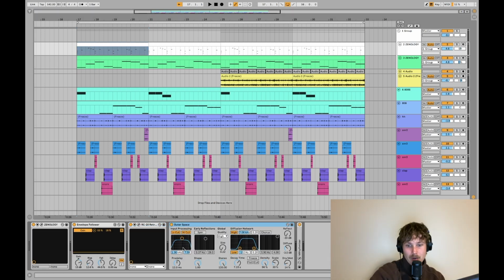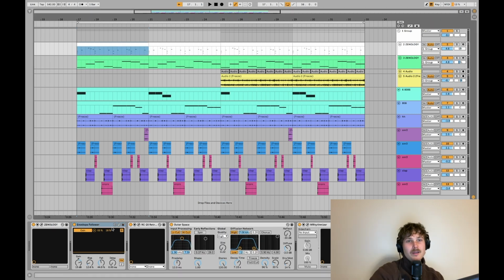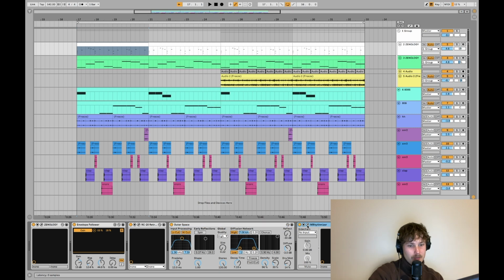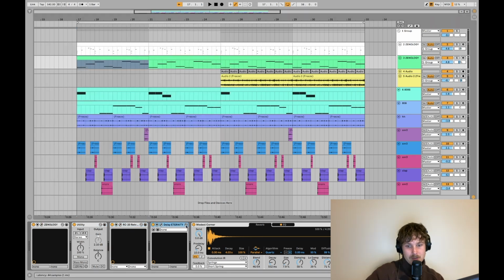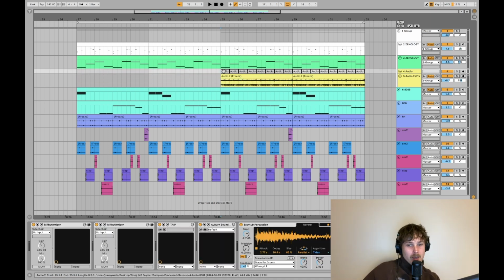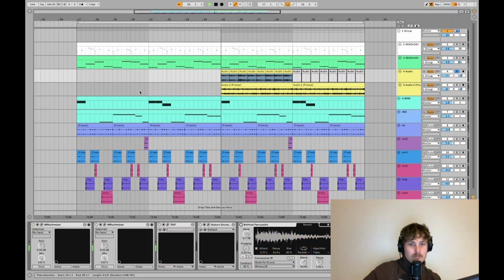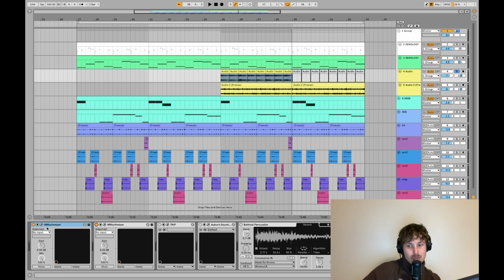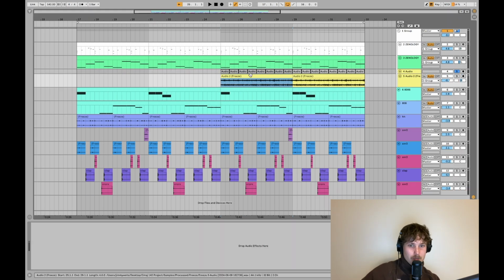it took me 10 years to learn this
unlimited access to all my project files + stash kit